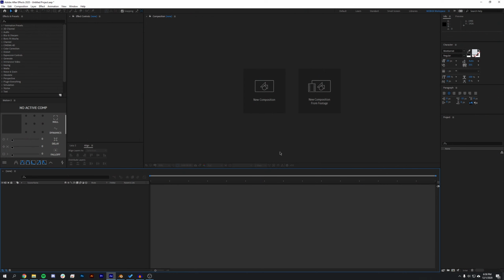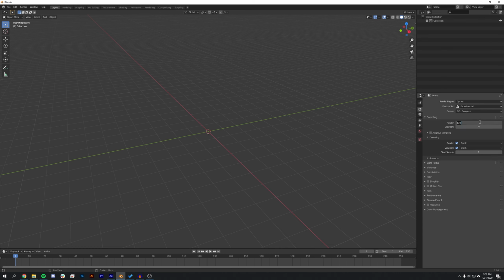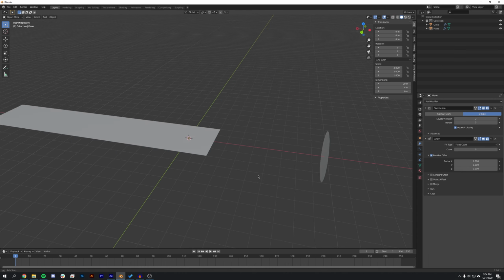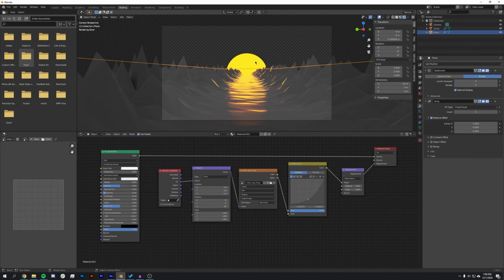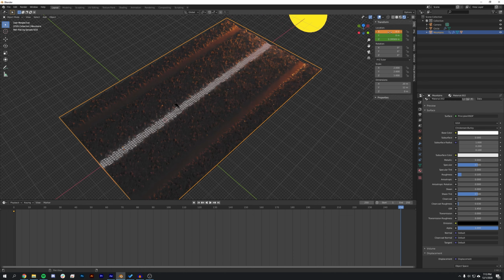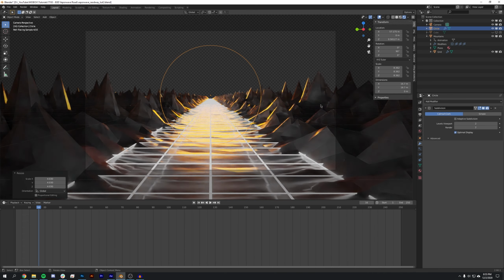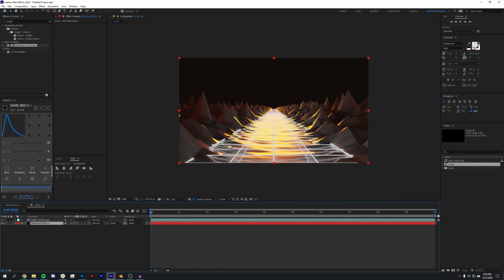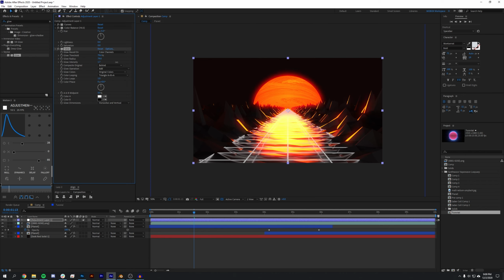Endless Vaporwave Loop in Blender 2.9 & After Effects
In this Blender and After Effects tutorial we are going to be taking a look at how to create an endless synthwave VJ loop in Blender and After Effects.
We start

Our Gear:

× GPU - NVIDIA RTX 3090 FE

00:00 Intro
00:40 Building the Displacement Map
02:01 Blender Scene Setup
03:03 Sun
03:40 Mountains
04:43 Mountain Shader
06:46 Grid
07:41 Looping in Blender
08:35 Sky
10:26 Skillshare Ad
11:35 Compositing in Ae
13:56 Outro